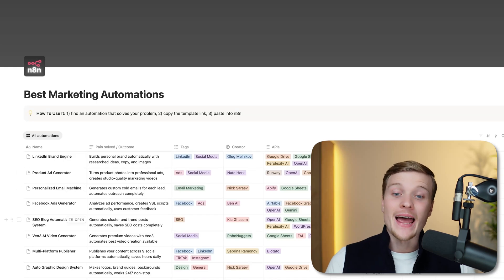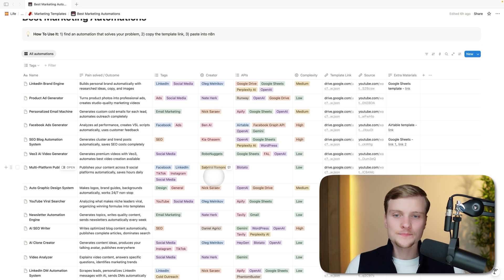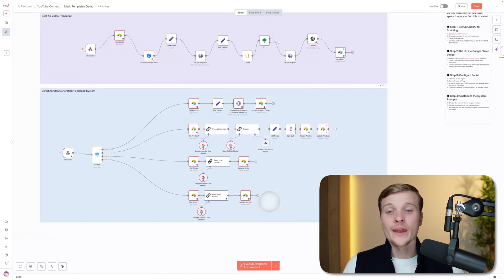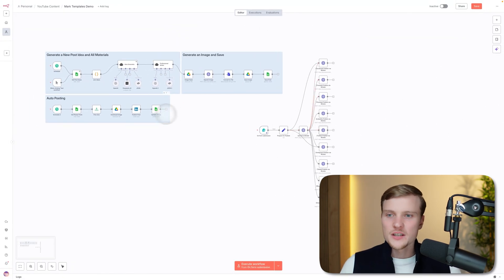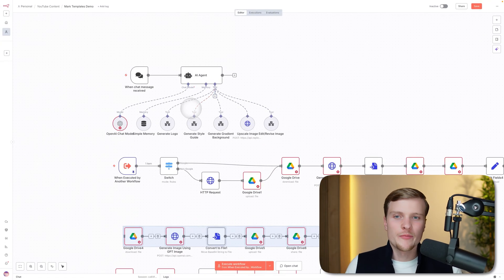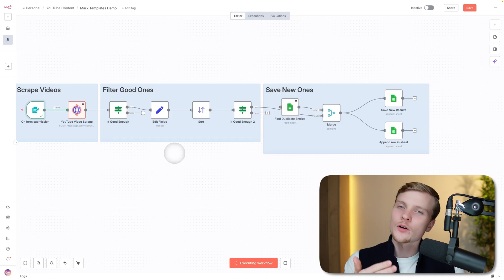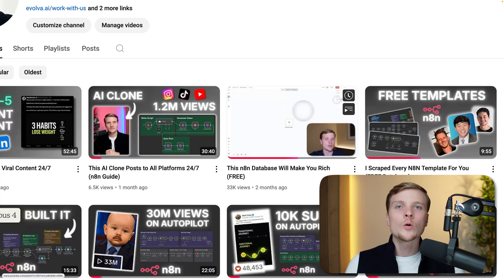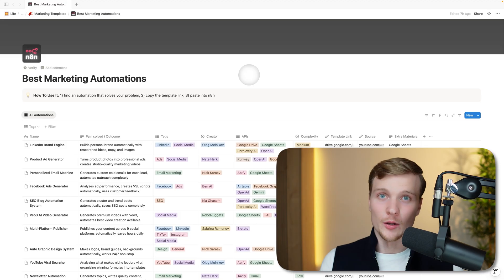I Collected 37 BEST n8n Templates For Marketing (FREE)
🤝🏻 Need a custom AI system for your content & marketing? Work with us

Get instant access to 37 handpicked n8n marketing templates for AI automation agencies and businesses. This n8n free template database includes proven workflows for n8n seo automation, n8n content creation, n8n email marketing, n8n cold outreach, and n8n lead generation following Nate Herk and Nick Saraev strategies.
These battle-tested n8n free templates cover n8n instagram automation, n8n linkedin workflows, n8n youtube systems, and marketing automation that outperforms Zapier and Make com. Perfect for building your AI automation agency or scaling your business with proven n8n templates that help you make money with AI through automated marketing systems.

👋🏻 My story
24' - 25' - Building AI automations for businesses, educating people on this topic, all while living in Dubai
22' - 24' - Working as a quantitative researcher in a hedge fund in Amsterdam, using AI, C++ and Python to predict asset prices
21' - 22' - Working as an intern Machine Learning engineer in 2 major tech firms: JetBrains and Yandex, working with the first LLMs
18' - 22' - Studying Maths & Computer Sciences in the Uni, trying 4 startup ideas, failing
10' - 18' - Participating in maths competitions, winning in many

Timestamps:
0:00 - Intro
1:15 - Explaining The Database Structure
6:43 - Template-Driven Development
8:44 - Examples Of Automations Inside
12:24 - How One Automation Brought Me 1.5k Followers
17:22 - How One Automation Grew My LinkedIn